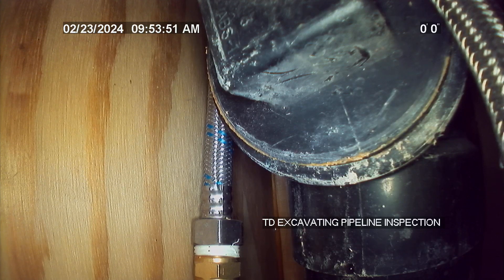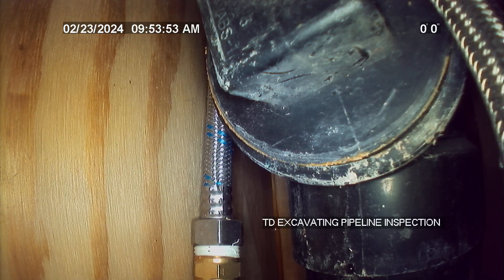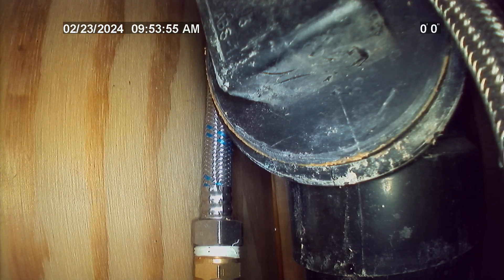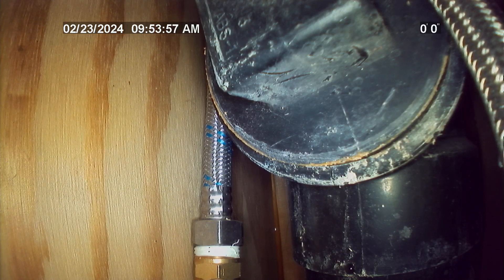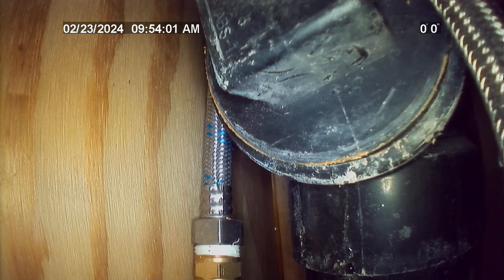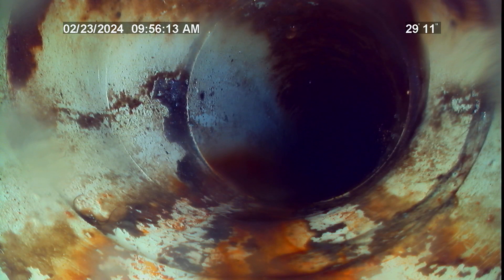SEWER SCOPE 02/23/2024 2142 Addison Street Colorado Springs, CO 80916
REPORT DETAILS:
ENTRY POINT:  SIZE, MATERIAL & LOCATION
- 3 in. ABS plastic clean-out in crawl space

EXTERIOR TRANSITION: DISTANCE SIZE & MATERIAL
- 28 ft.
- 3 in. cast-iron to 4 in. SCH 40 PVC

ALL TRANSITION (S) W/ FOOTAGES:
- 00-01 ft. ABS plastic
- 01-28 ft. cast-iron
- 28-56 ft. SCH 40 PVC
- 56-86 ABS plastic

DISTANCE TO THE TAP AT THE CITY MAIN
 -   86 ft.

SIZE AND MATERIAL OF THE TAP AT THE CITY MAIN
- 4 in. ABS plastic

ISSUES, RECOMMENDATIONS & OR OTHER DETAILS
- The sewer lateral at the residence is ABS plastic, cast-iron and PVC with one issues found during the time of inspection. Their were a couple wet wipes seen stuck in the cast-iron portion of the pipe line. In some of the cast Iron joints you can see what appears to be wet wipes but it is actually a fiber cloth called Oakum. This cloth was used in some applications in the sealing of cast-iron joints. These spots are not an issue. What may become an issues is the actual wet pipes in the line. These wipes can cause sewer backups if not removed. It is our recommendation to have the first 28 feet of the pipe line cleaned to remove any wet wipes stuck in the line. Other than the wet wipes seen in the cast-iron, The sewer lateral at the residence passes all inspection requirements with no major issues found at the time of the inspection. Everything has been properly plumbed and glued with no joint separations, damages or major bellies found during the time of the inspection. We recommend having the line cleaned and re-inspected every 2-3 years for normal line maintenance. Only flush toilet paper. Do not put any wet wipes, “flushable wet wipes”, grease or oil down any drains. If you have garbage disposal, only use it if necessary for bio-degradable food products.